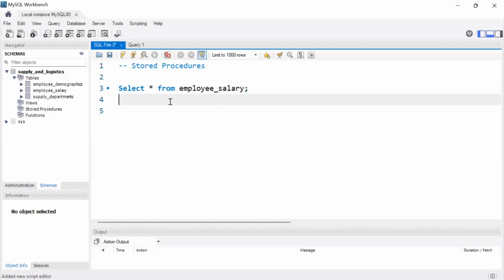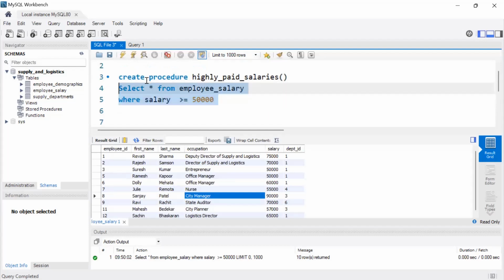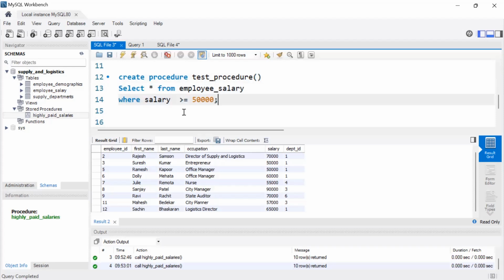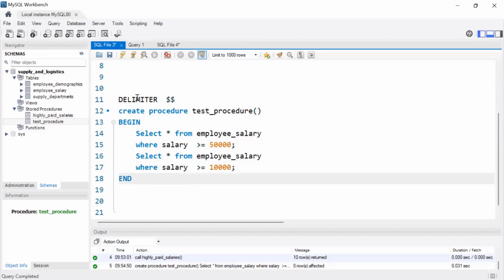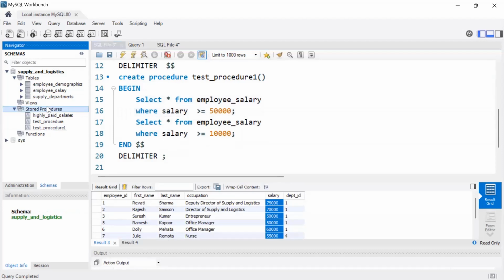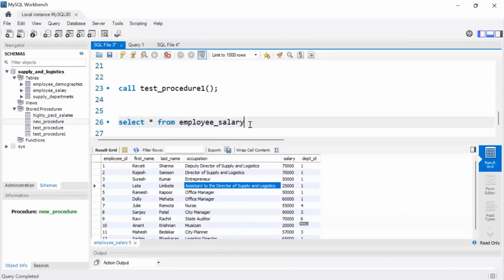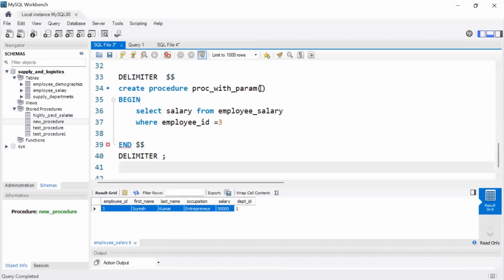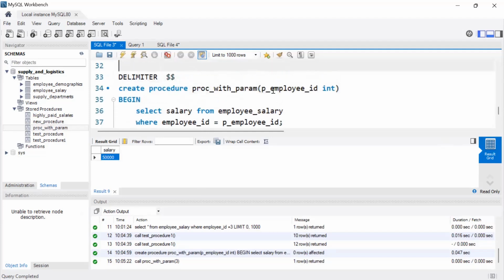Stored procedures in SQL | Advanced MySQL Series | learn stored procedures in simple way in SQL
learn stored procedures in simple way in SQL

Resources:
Udemy Courses:

sql advanced tutorial
Advanced MySQL